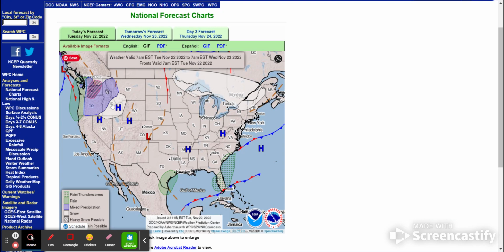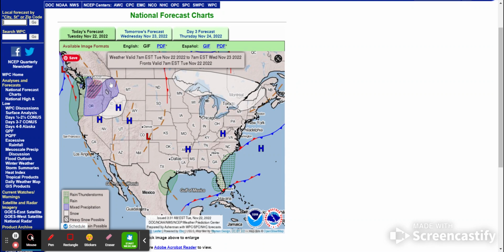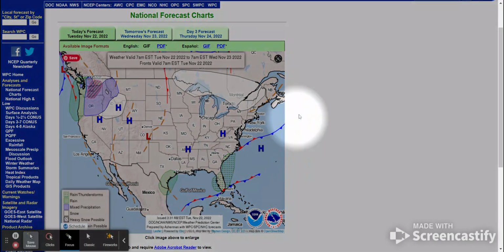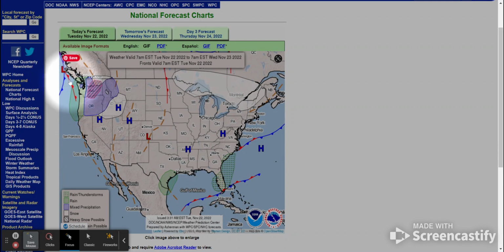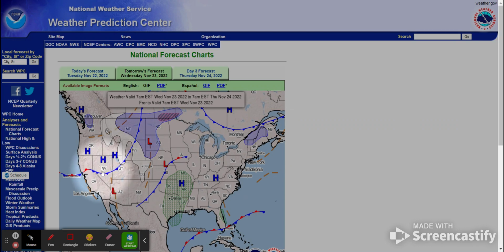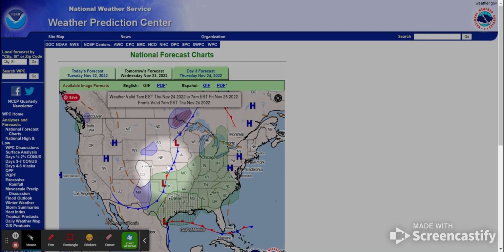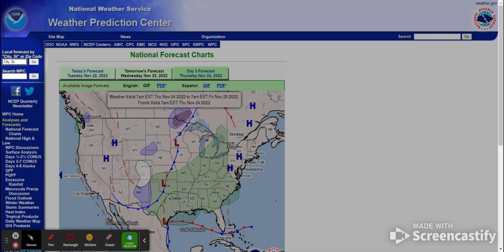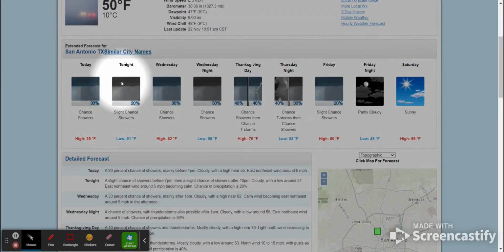NGSS MS ESS2-5 Collecting Air Mass and Weather Front Data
Middle school science students can collect data on air masses and weather fronts from the NOAA website. NGSS MS ESS2-5